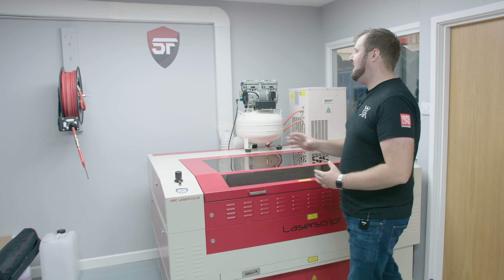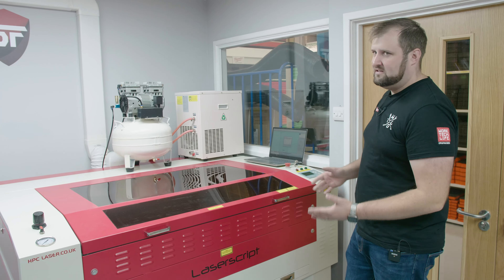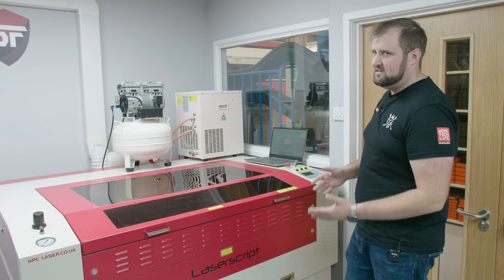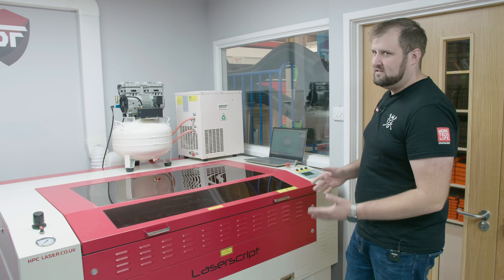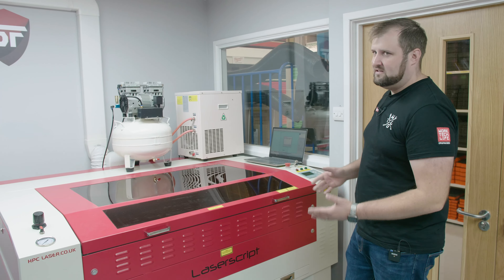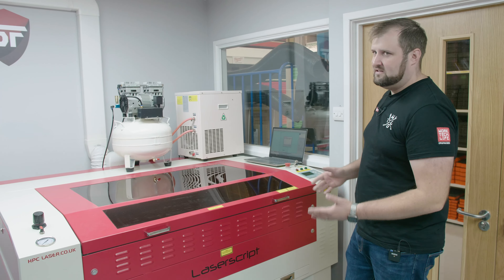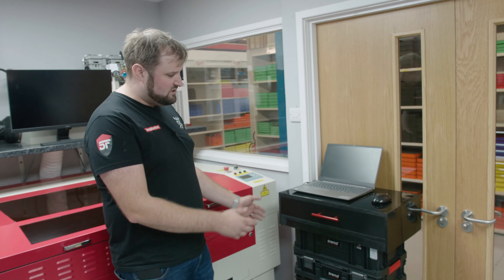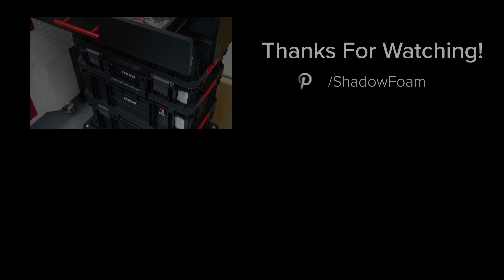Building the PERFECT CNC LASER Setup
This week, it's LASER TIME at Shadow Foam, as Jonathan continues his quest to clear out the Workspace and organise every inch and corner. Today is the turn of our massive CNC Laser, getting a new shelf and equipment layout which should make it easier and safer to use.

And because there is no such thing as a small project, Jonathan is also taking the opportunity to create a rolling work surface out of a Trend Tower Toolbox to house all the additional accessories that come with out CNC laser.

What do you think of the project? What would you like to see us cut with our laser? Best answer we will actually do!

00:00 Workshop Update
01:35 Mounting Shelf Brackets
02:57 Adding a Wall Anchor
04:18 Cutting Work Surface for our shelf
04:50 Adding Edging to our shelf
06:24 Adding our appliances to the shelf
07:40 Summary of our Laser Setup
09:04 The Computer Situation
10:28 Making a Rolling Unit out of a Trend Toolbox Tower
11:46 Organising our Draw with Shadow Foam
14:28 Cutting Tools into Shadow Foam
16:12 Peeling Shadow Foam
19:05 Our Trend Toolbox Tower Draw is Finished!
20:25 Conclusion
21:12 End Card